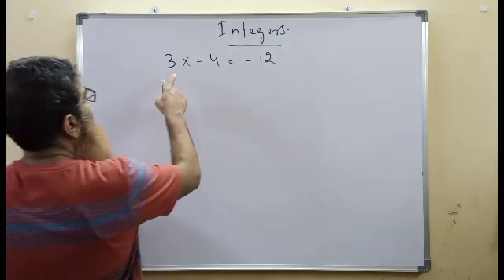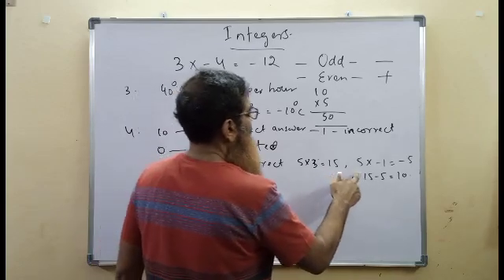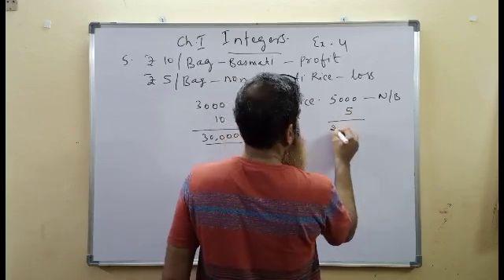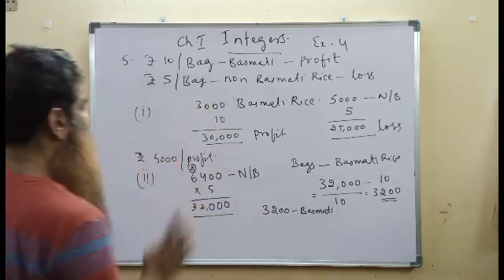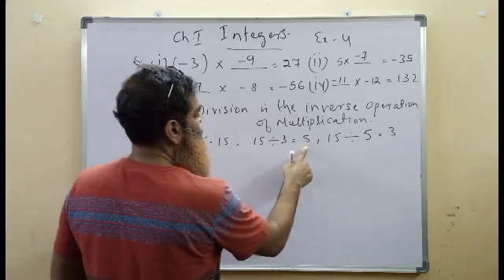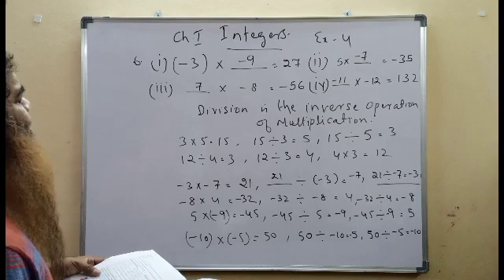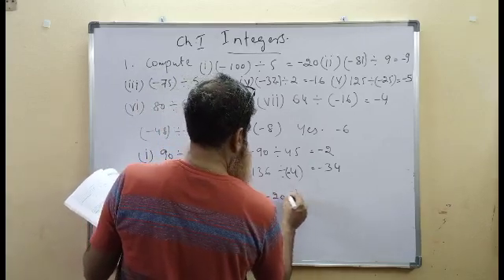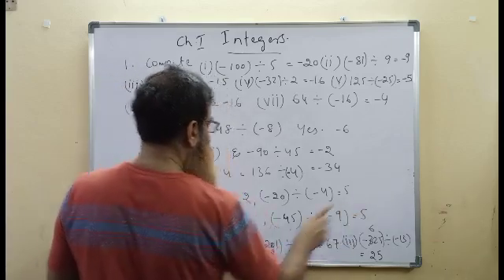CLASS 7TH CHAPTER 1 INTEGERS | EX 1.5 | SSC BOARD TELANGANA | RA ACADEMY